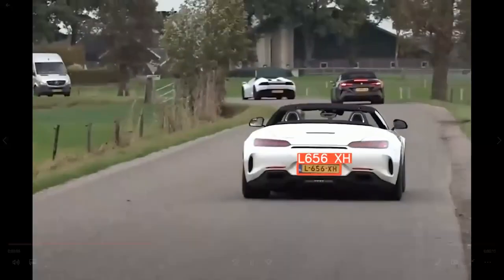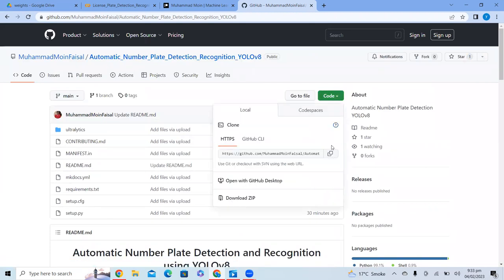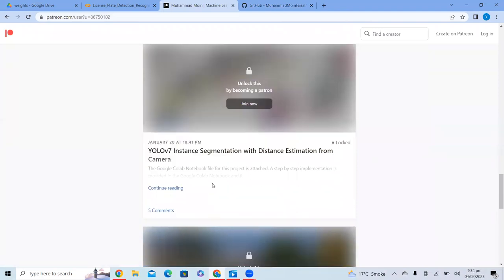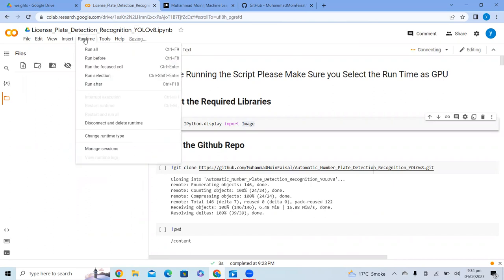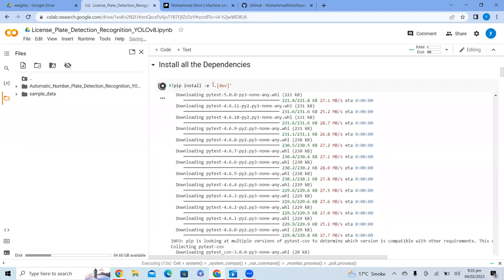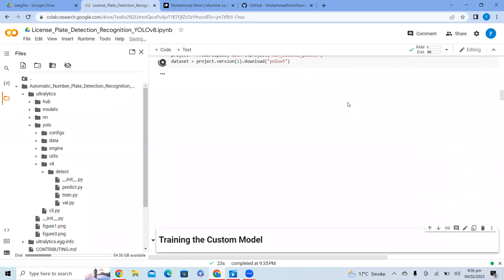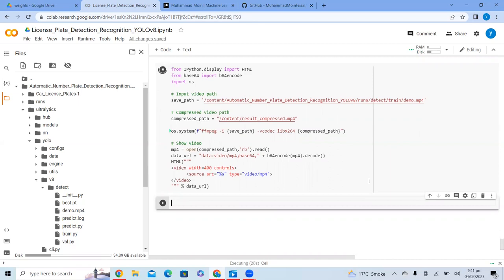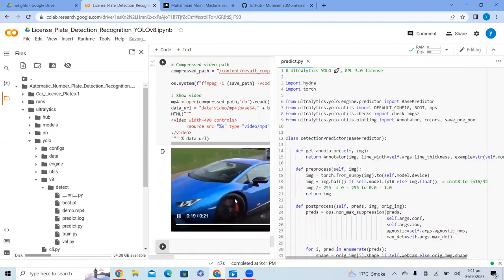Automatic License Plate Recognition using YOLOV8 and EasyOCR ( Images & Videos)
Automatic License Plate Recognition using YOLOv8 - A Step by Step Tutorial

🧑🏻‍💻 My AI and Computer Vision Courses⭐:

📙 AI 4 Everyone: Dive into Modern AI with Llama 3.1 and Gemini (13$):

📚 YOLOv7 YOLOv8 YOLO-NAS: Object Detection, Tracking & Web Apps in Python 2023 (13$)